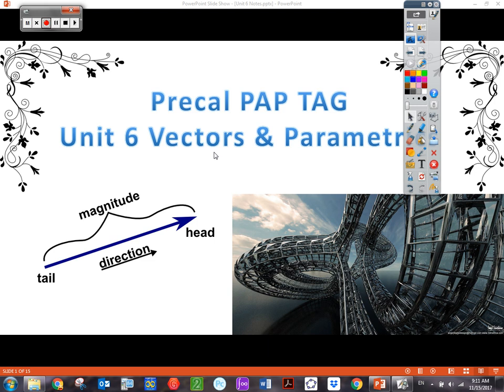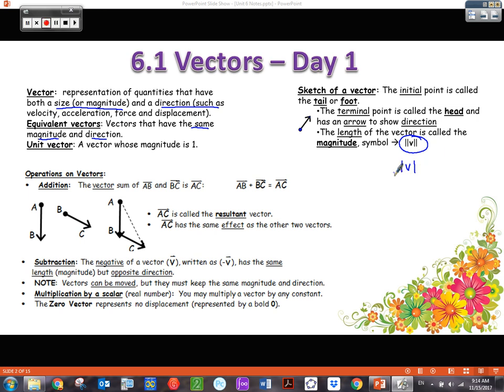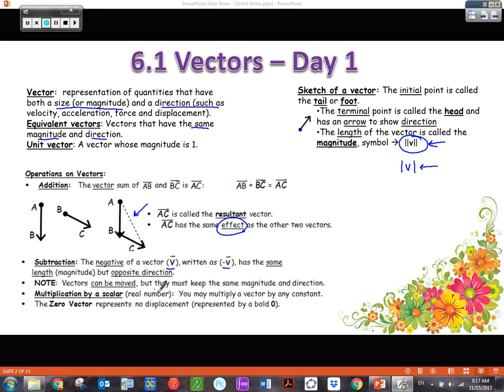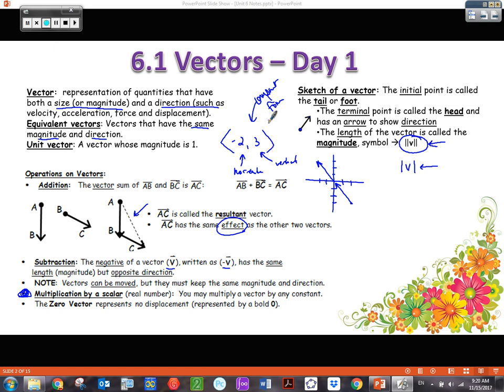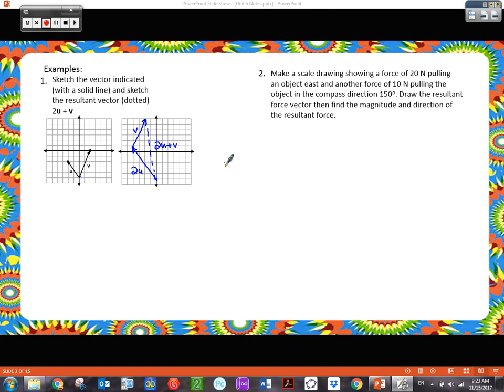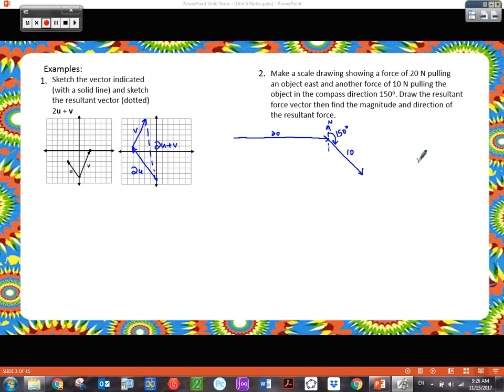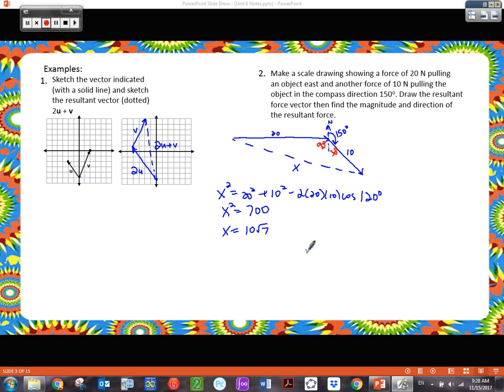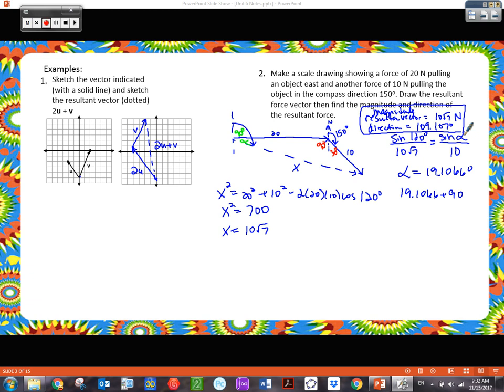Precal TAG 6-1 Vectors Day 1